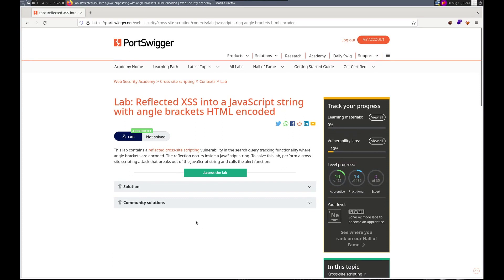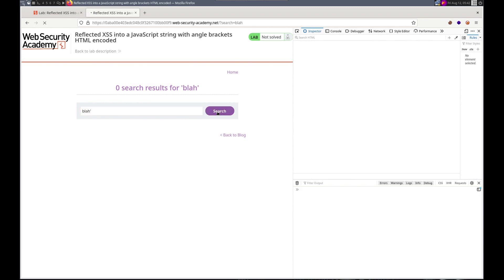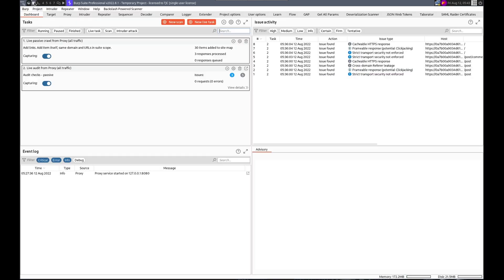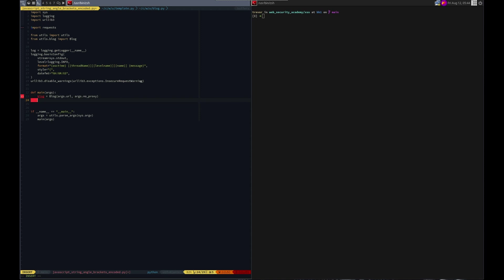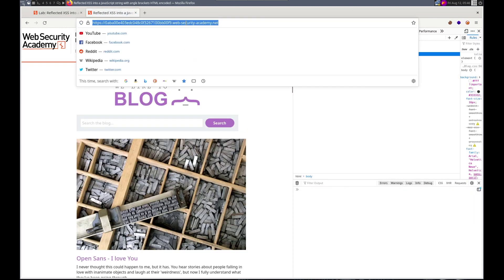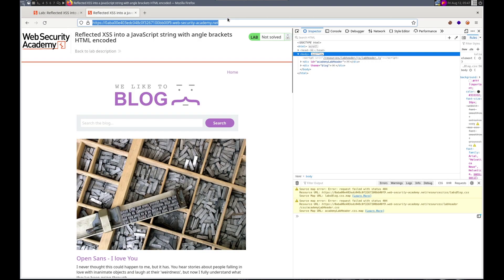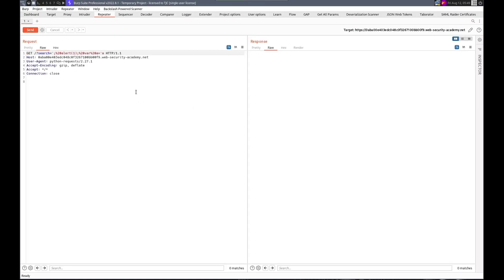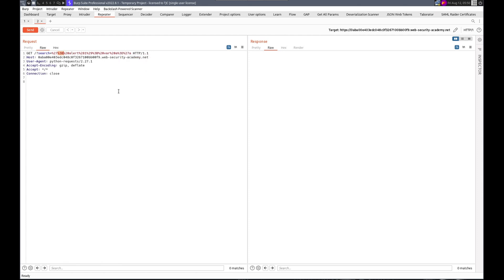Web Security Academy | XSS | 9 - JavaScript String Angle Brackets HTML Encoded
We solve another XSS lab in PortSwigger's Web Security Academy.

I am re-uploading this because I messed it up and duplicated another lab the first time I uploaded this video.